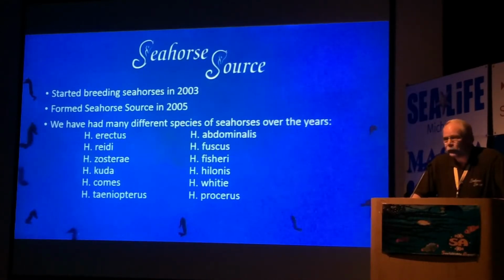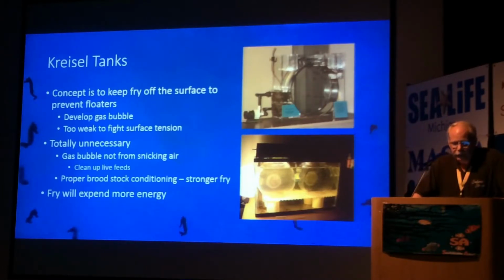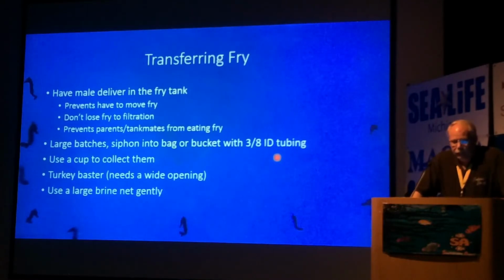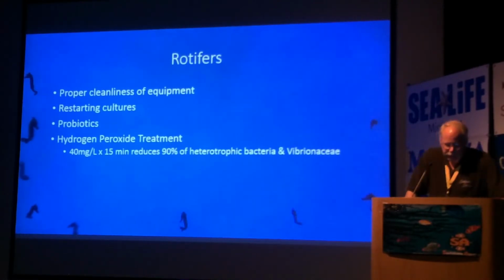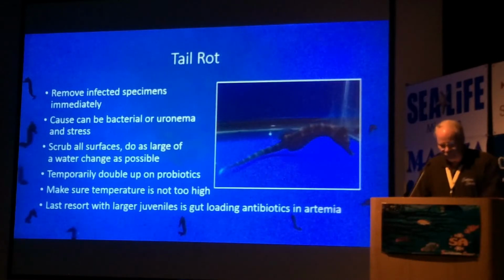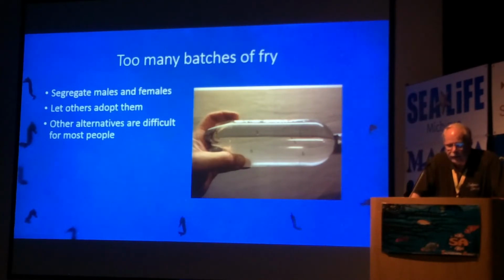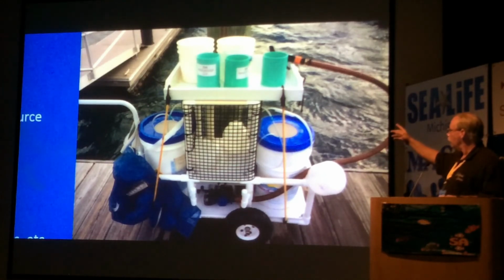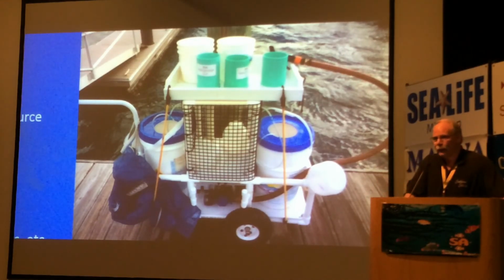Tips & Techniques to Improve Seahorse Fry Survival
Dan's (full) presentation for the Marine Breeders Initiative Conference July 21, 2018.
Please don't forget to click the Thumbs Up button if you like the video.